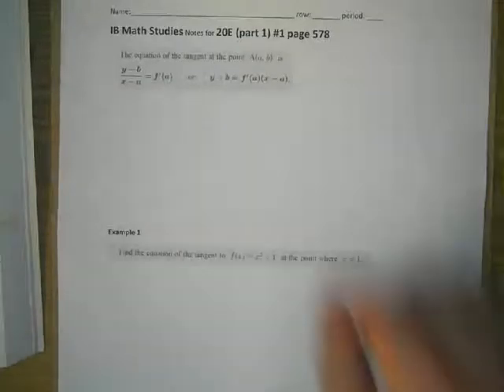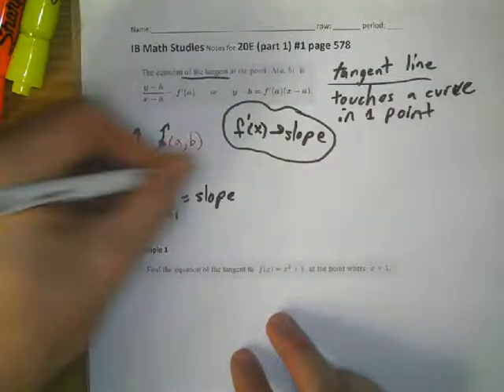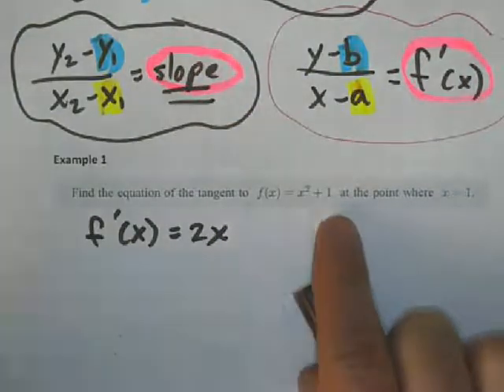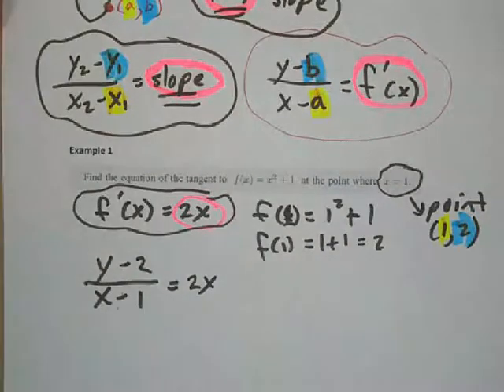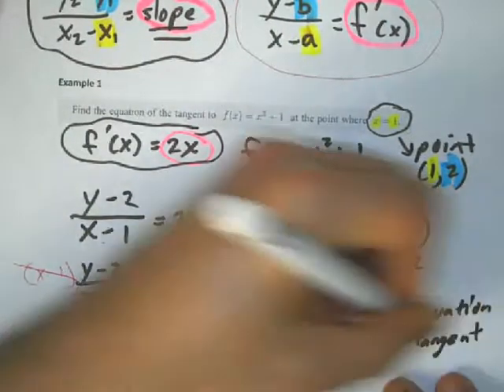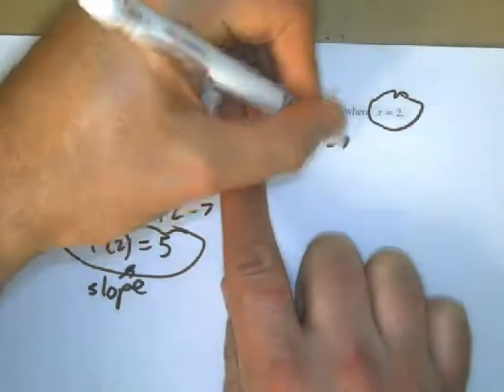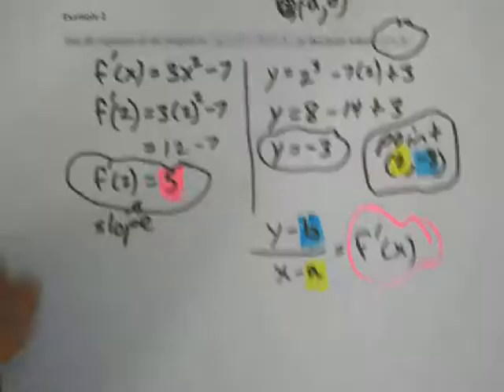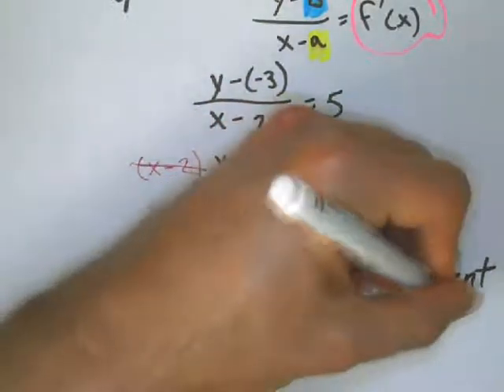MS ch20E Part 1 Equations of Tangents